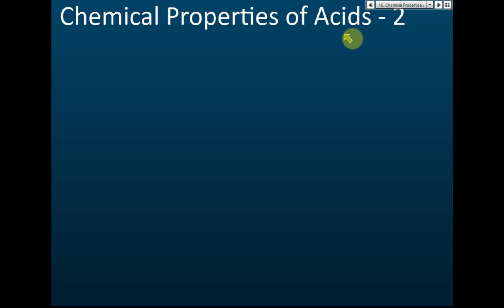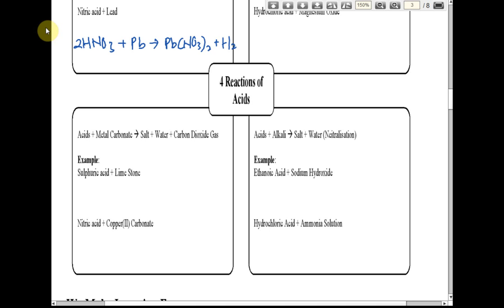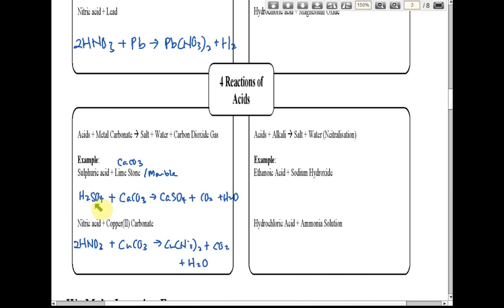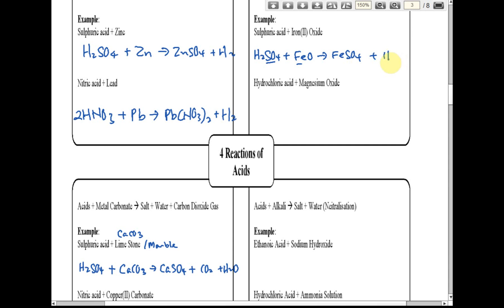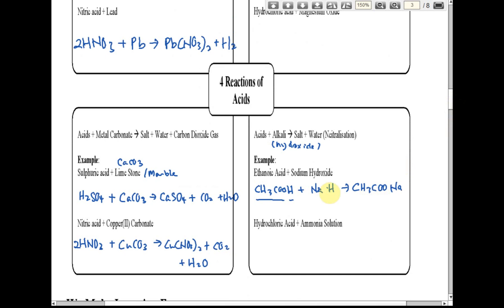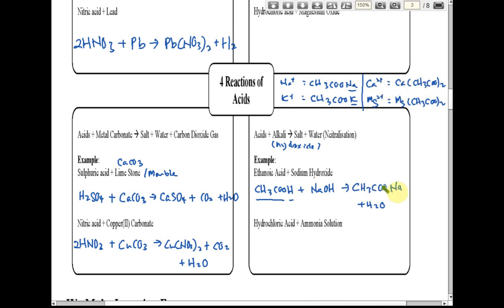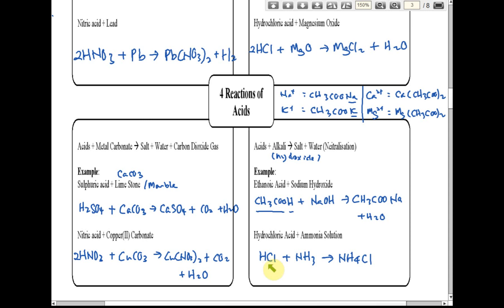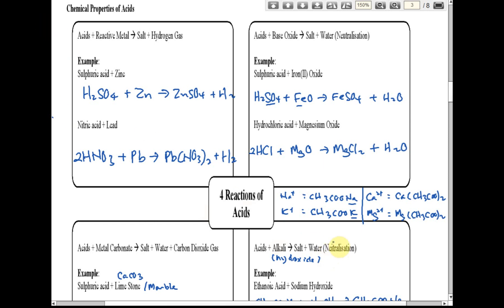Chemical Properties of Acids - Part 2 | Acids and Bases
Chemical Properties of Acids - Part 2
Form 4 Chemistry kssm Chapter 6 Acids, Bases and Salts

1. Acids have the following chemical properties:
a. Acid + Reactive Metal --- Salt + Hydrogen gas
b. Acid + Metal Carbonate --- Salt + Water + Carbon Dioxide gas
c. Acid + Base oxide --- Salt + Water
d. Acid + Alkali --- Salt + Water